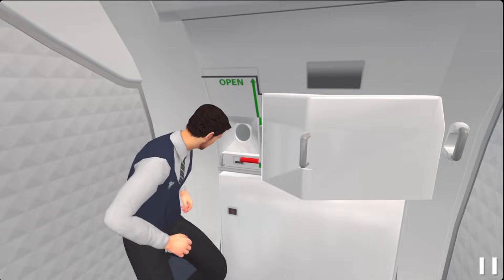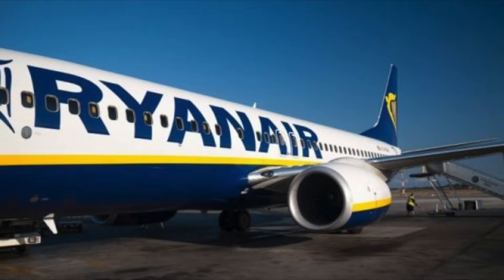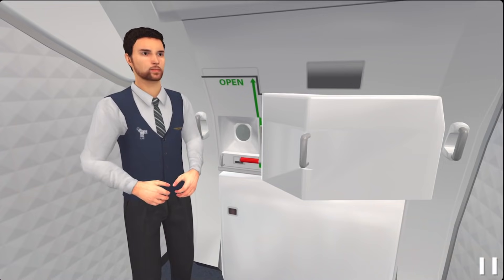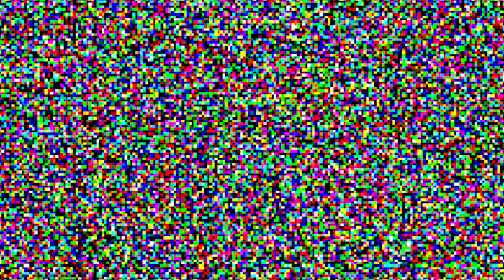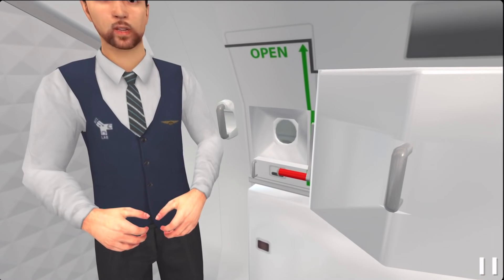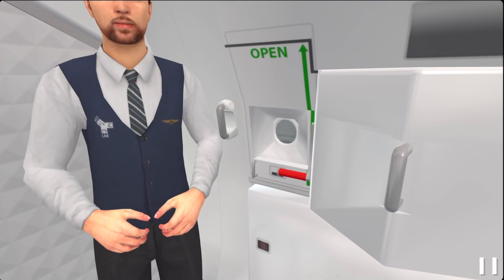Trying A Flight Attendant Simulator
Today's Simulator Video: Using A Flight Attendant Simulator

PC:
15" MacBookPro Touchbar (highest specs)
Processor: 3,1 GHz Intel Core i7
Ram: 16 GB 2133 MHz LPDDR3
GPU: Intel HD Graphics 630 1536 MB + Radeon Pro 560
SSD: 1tb

©Swiss001 2019